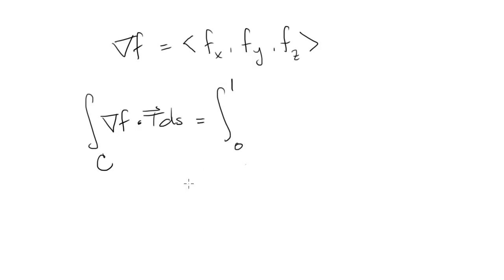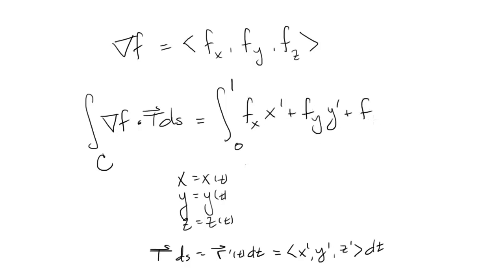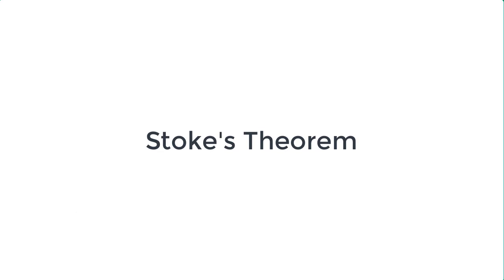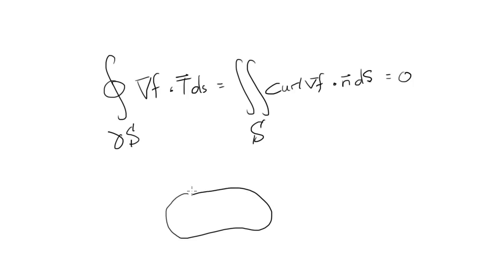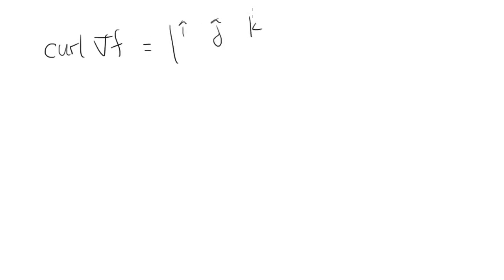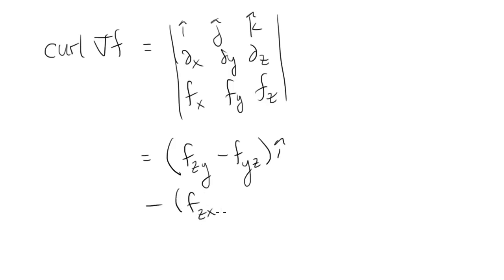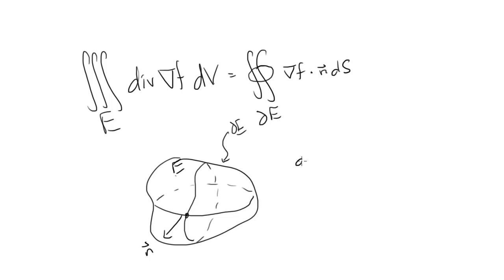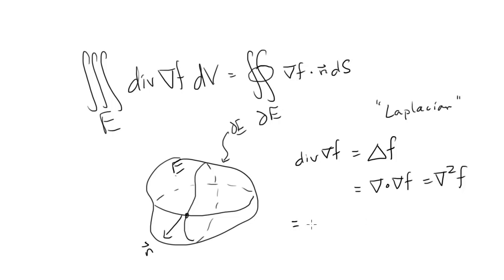Math 224 conservative fields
and their impact on Stoke's and Divergence Thms